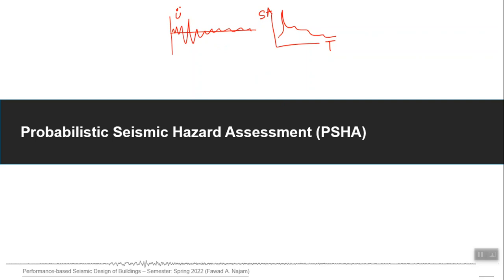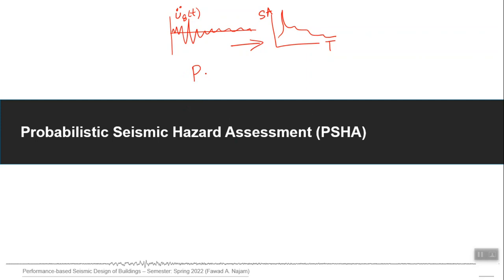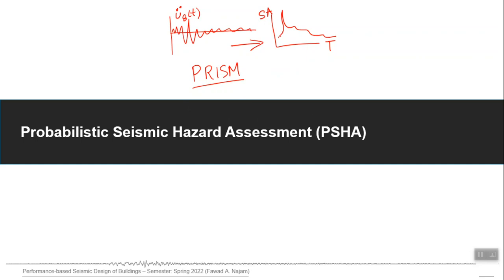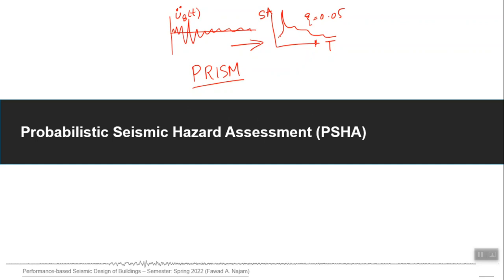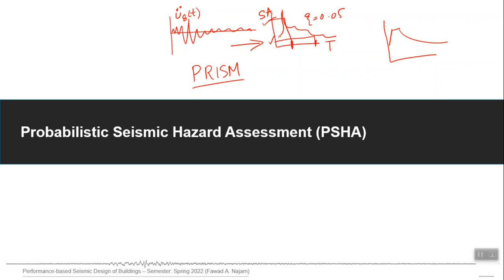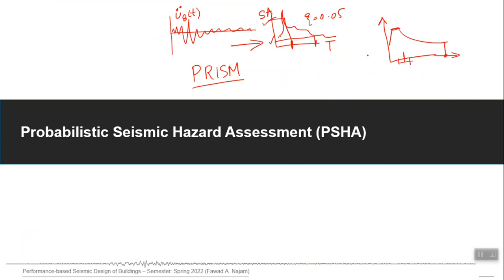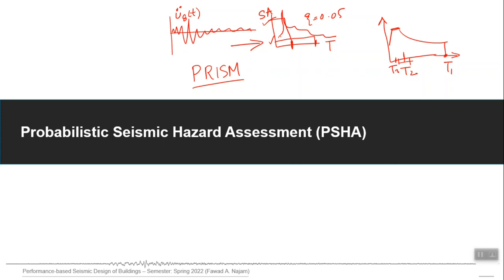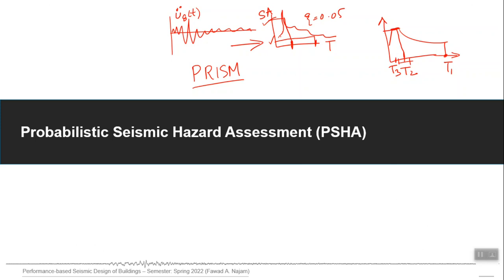30 - Question: What information we can deduce from the time history of an earthquake & its spectra?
Question: What information we can deduce from the time history of an earthquake & its spectra?Course Webpage